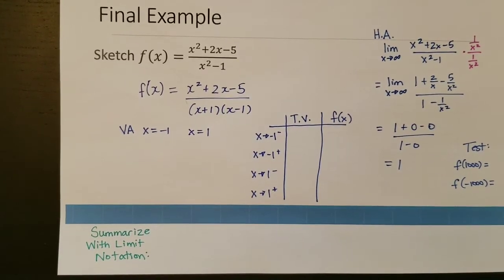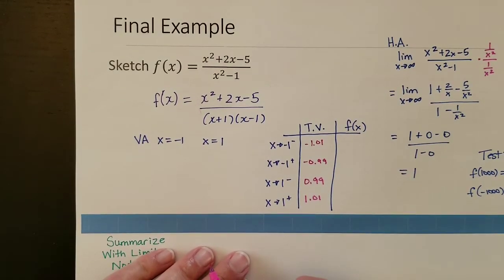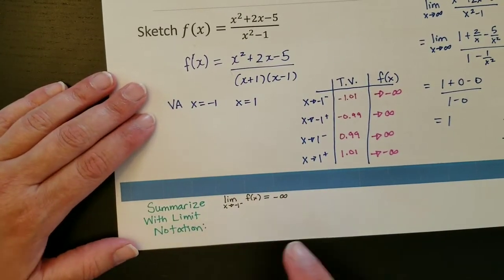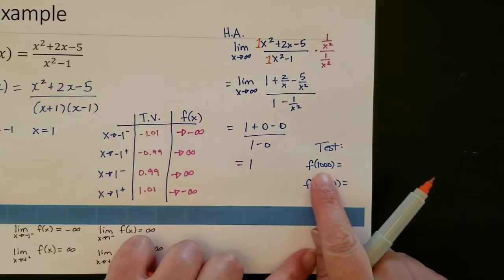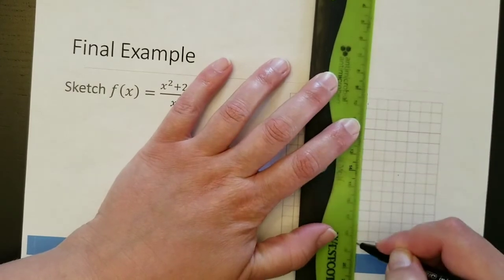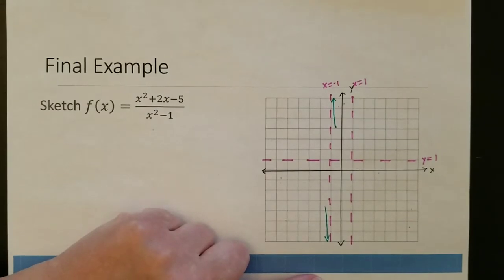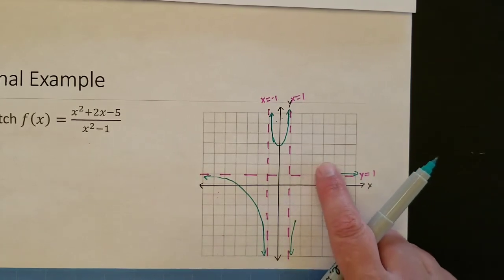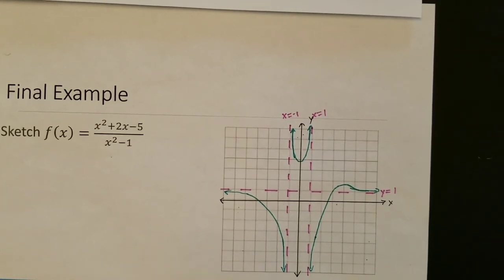MCV4UI Unit 7 Day 3 #5